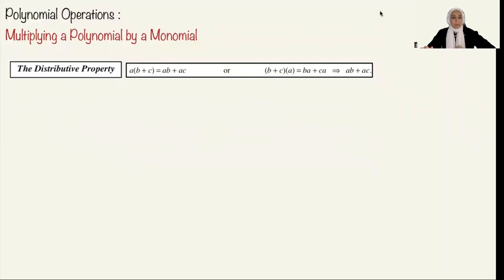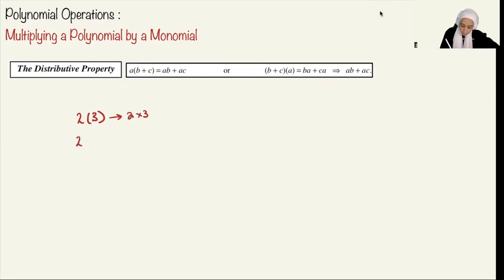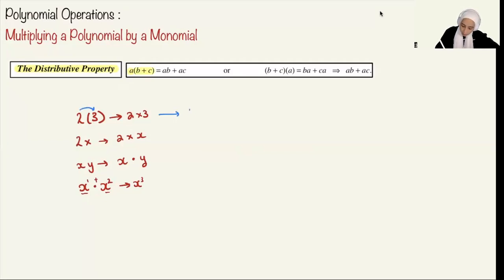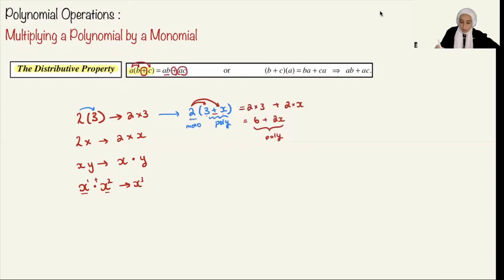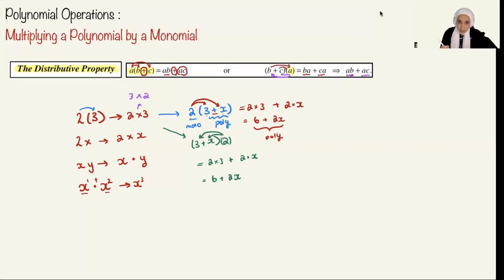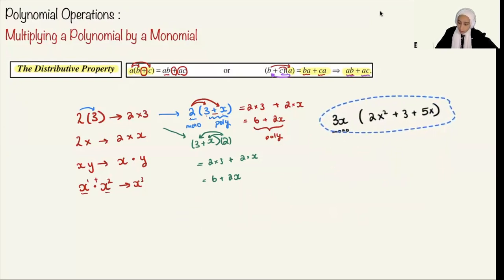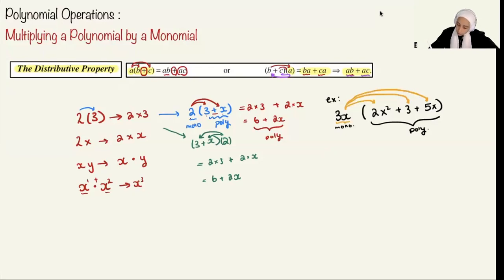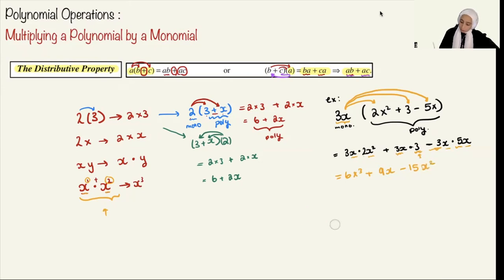Multiplying a Polynomial by a Monomial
In this video, I explain how we can take a polynomial and multiply it by a monomial